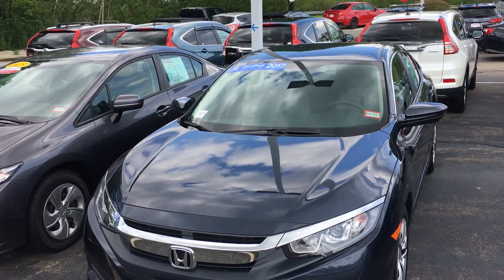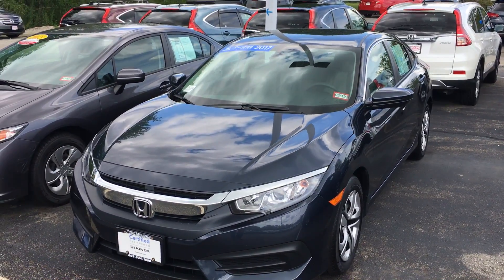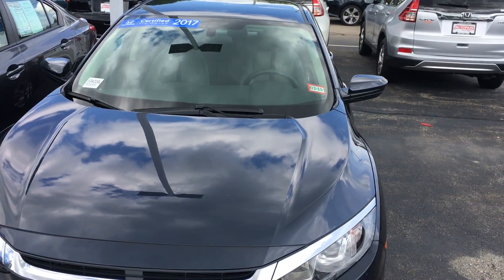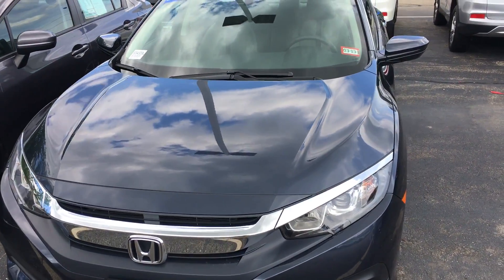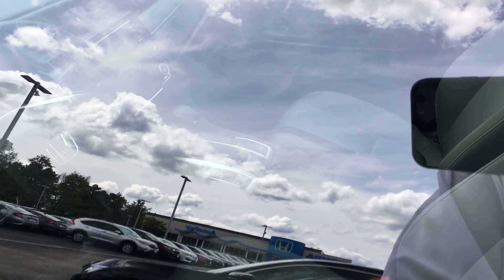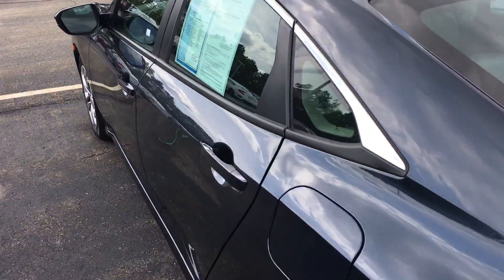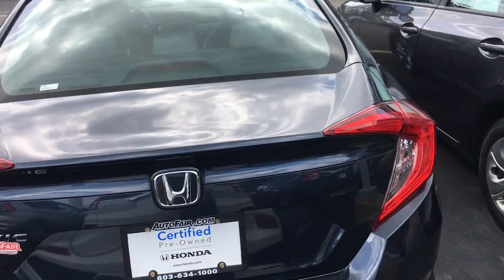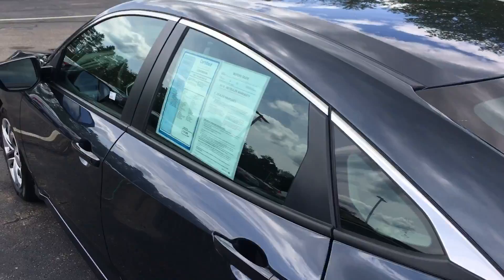Kathy/ Honda Civic /Sammy